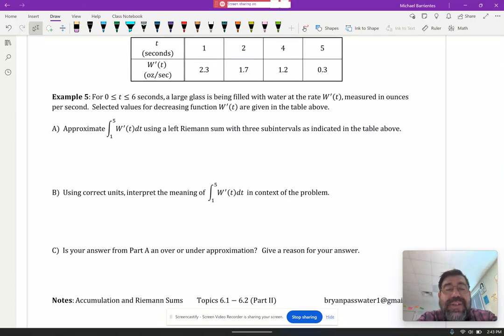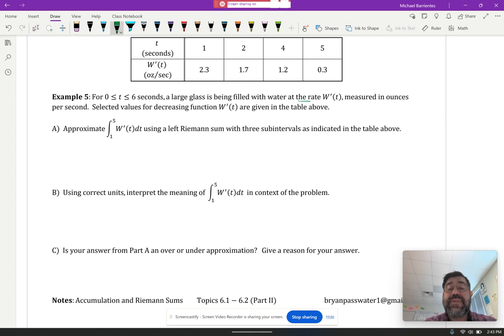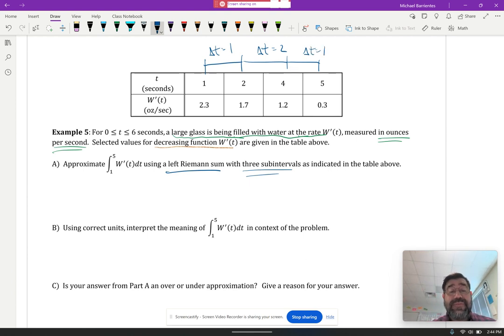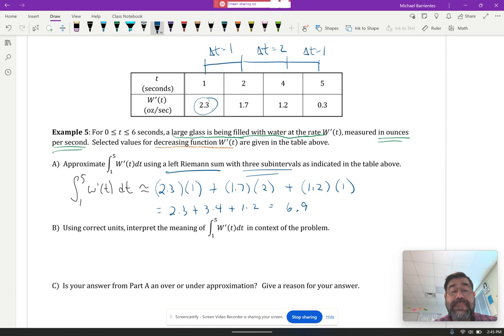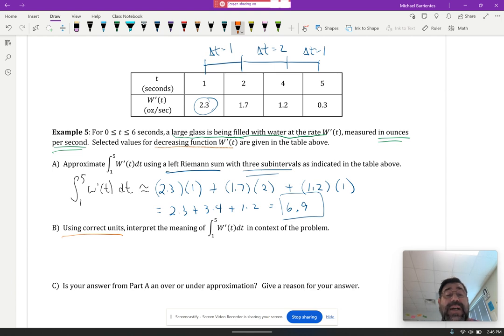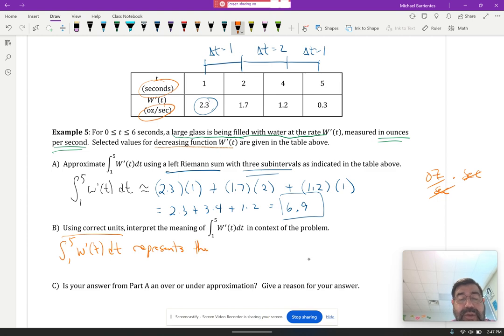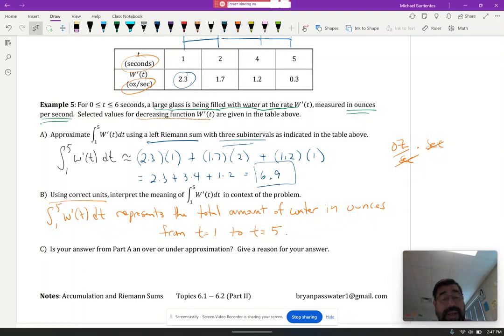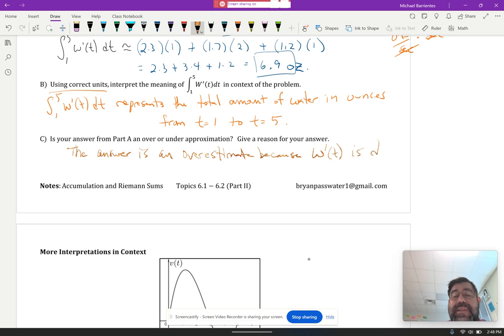Unit 6 6 1 6 2 Part II Video 4